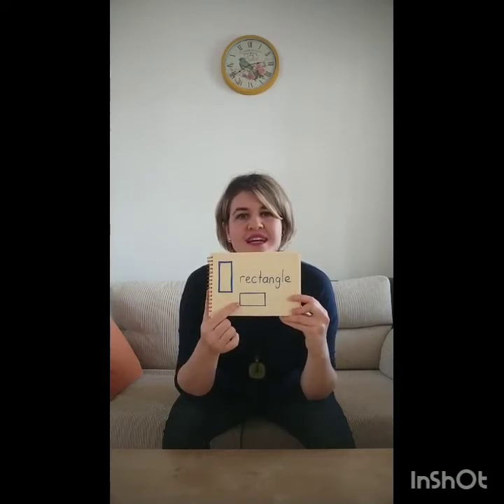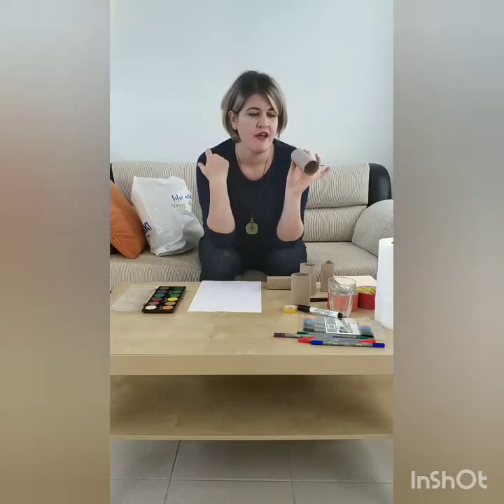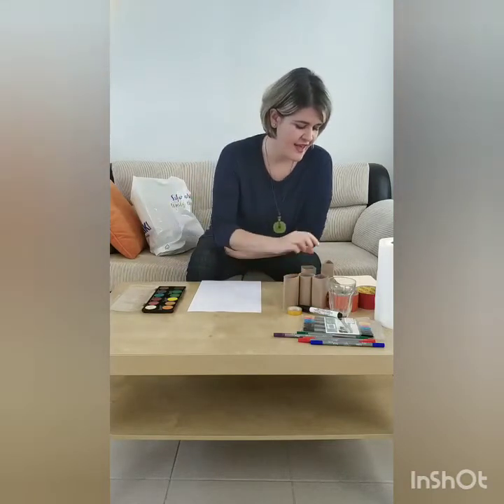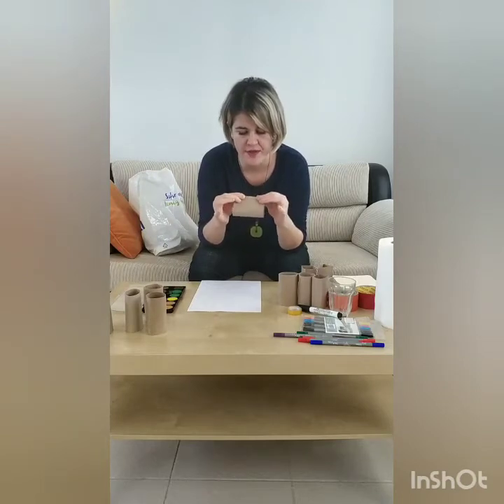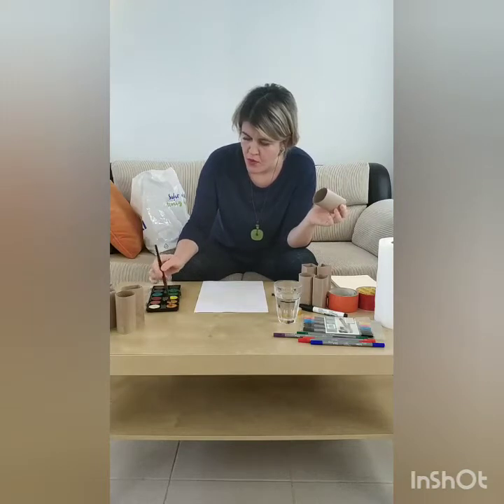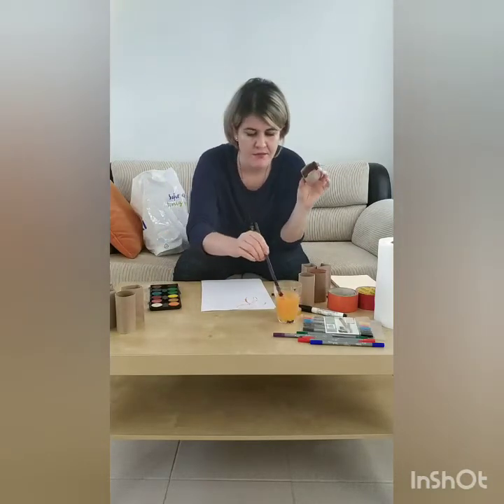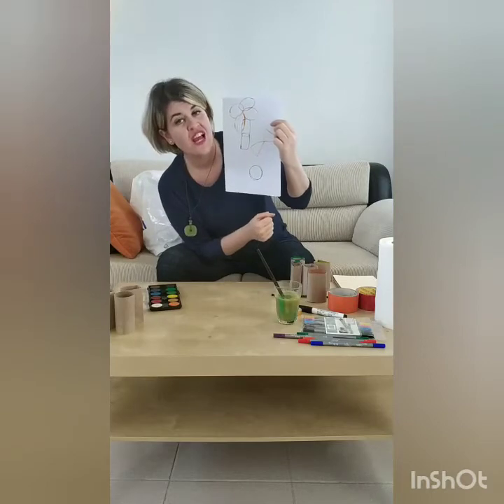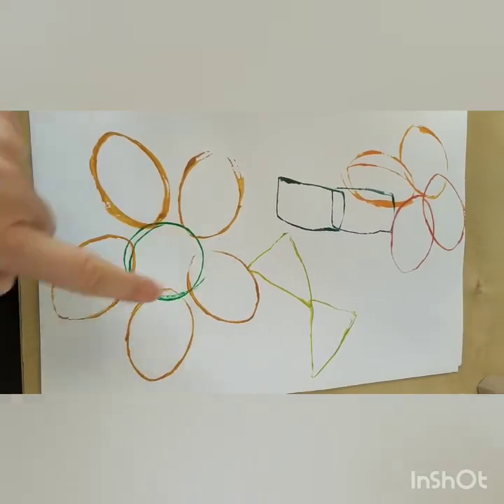Shapes activity with toilet paper rolls